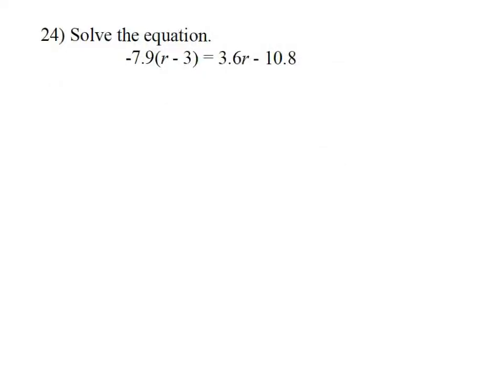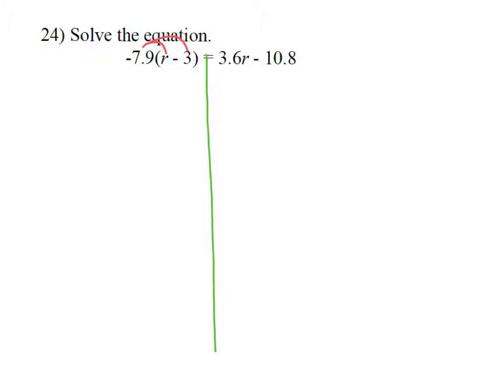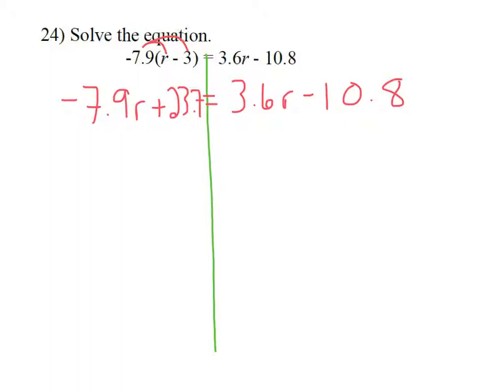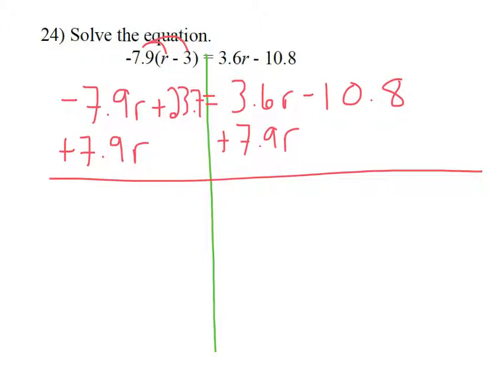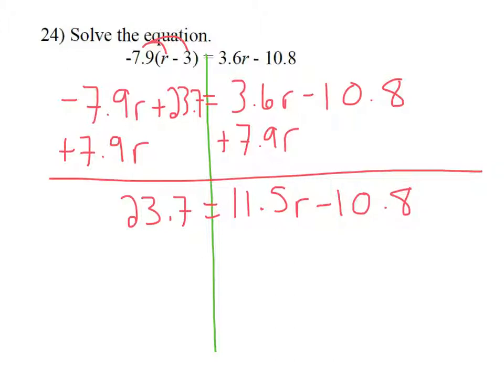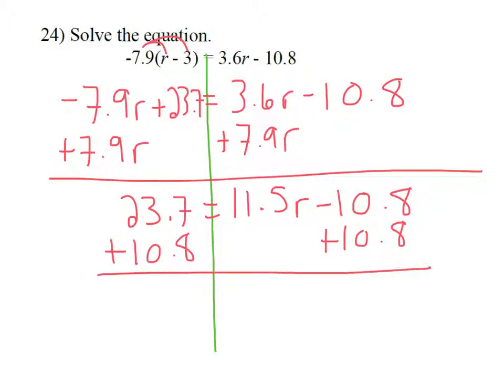Practice Midterm 3B #24